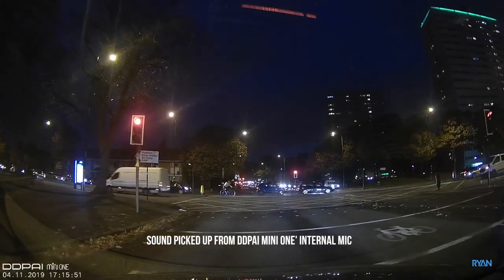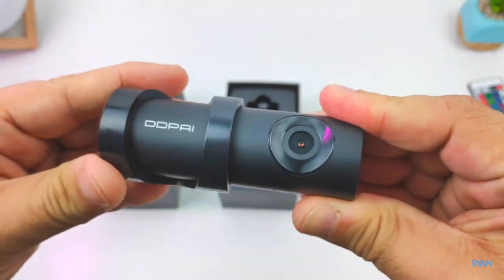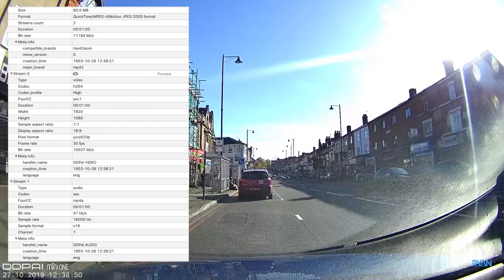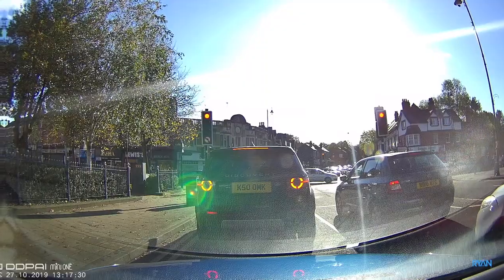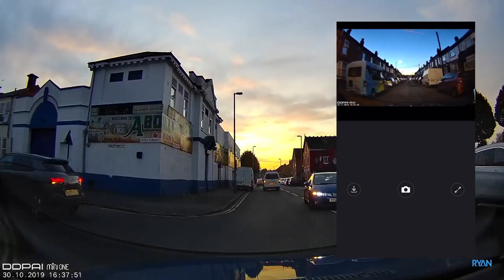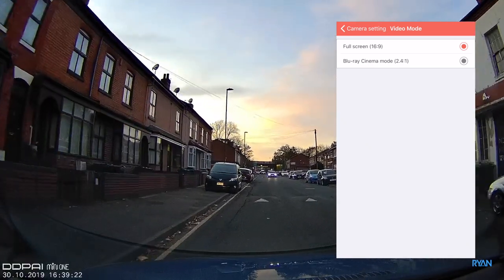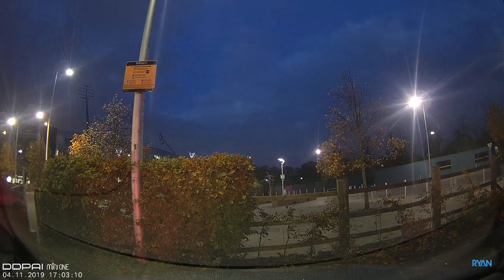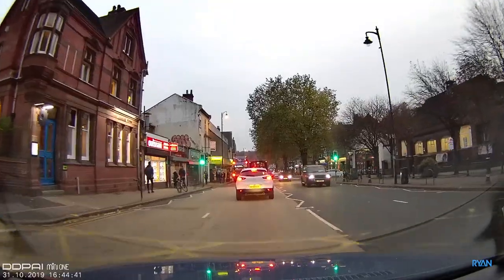DDPAI Mini ONE Night Vision 32GB - Review - ANY GOOD?! (BRAND NEW 2019!)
Test and review of this new DDPai Mini one NightVis 1080p dash camera, with 32GB of internal storage.

This dash cam has the Sony IMX 307 STARVIS sensor, design especially for night driving. The night footage looks clear in my honest opinion, I believe DDPai did a good job on this matter. Alongside, this camera has 32GB of Built-in eMMC 5.1 storage, means you don't need an SD card for this DVR. It records in 1080p, H.265 codec (according to DDPai), although in my review the file details are H.264 and not H.265 as advertised. The aperture of F1.8 allows more light into the sensor which brings more clarity during night driving.  Overall I believe this is a nice product from DDPai.